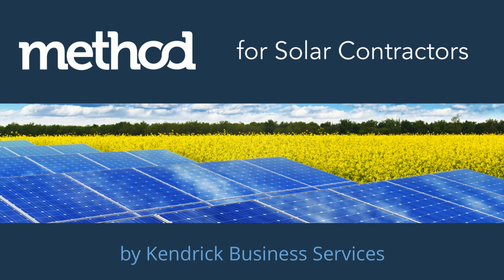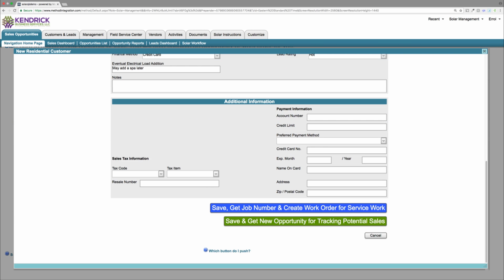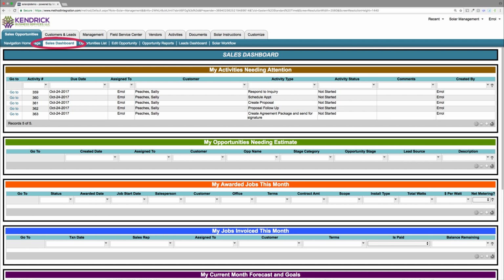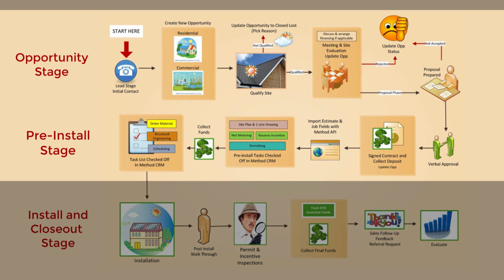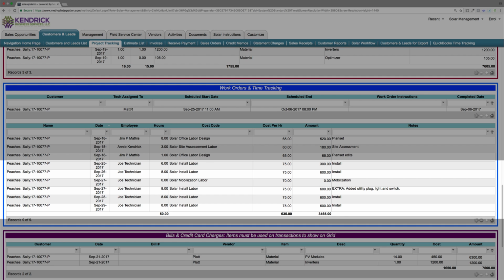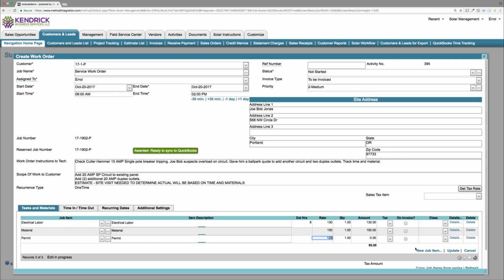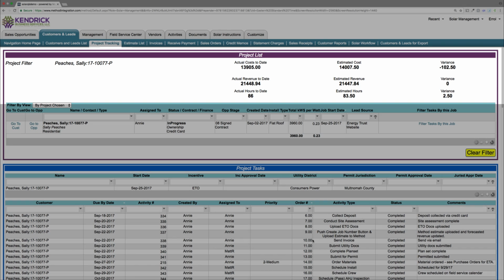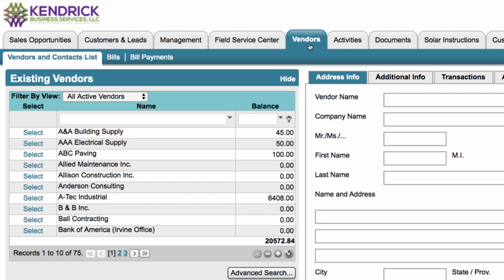Solar Contractor Version of Method CRM Overview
What is the Solar version of Method CRM? This a pre-customized version of Method CRM for Solar Installers and Electrical Contractors. This overview will show you the workflow steps from Lead Stage, to Project Management and all the way through inspections and close out. For more details and how to sign up for this version contact Kendrick Business Services.